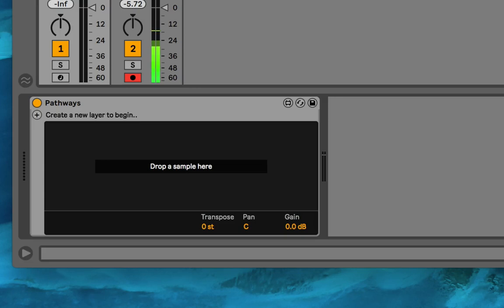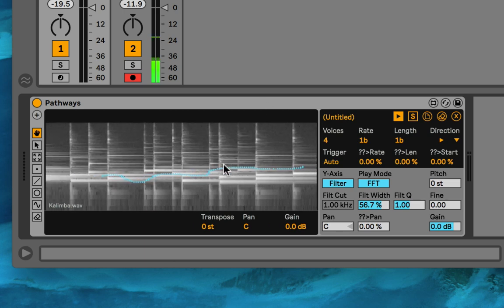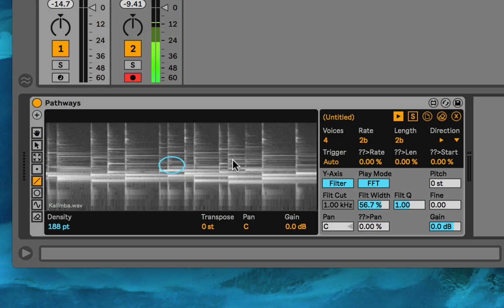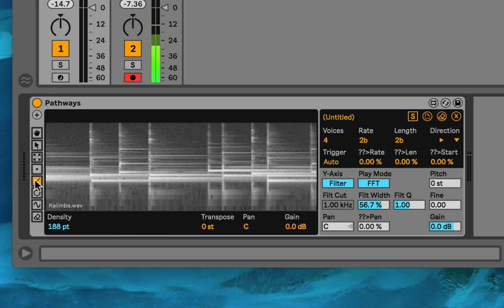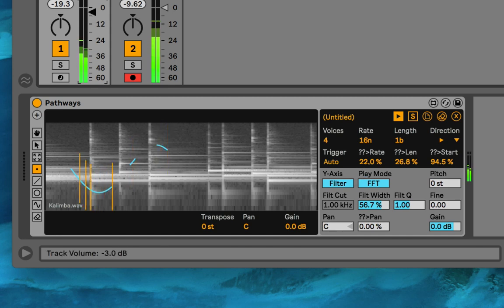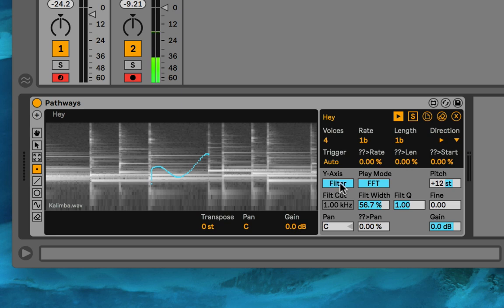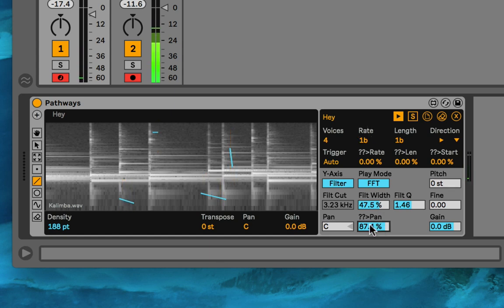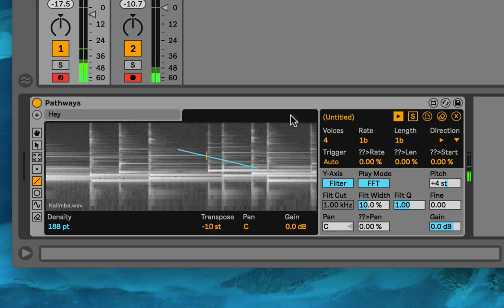Pathways Walkthrough (Max for Live)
Pathways is a sample-based Max for Live instrument that allows users to draw paths for sample playback over a spectrogram interface. More info in the link above!